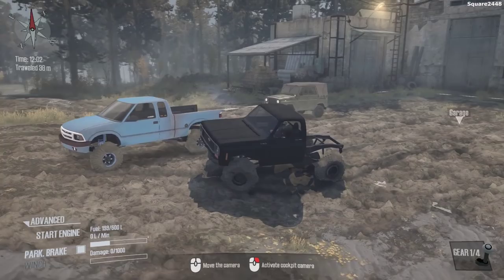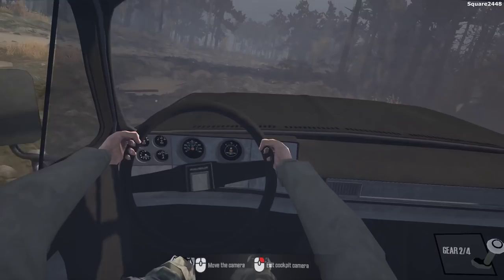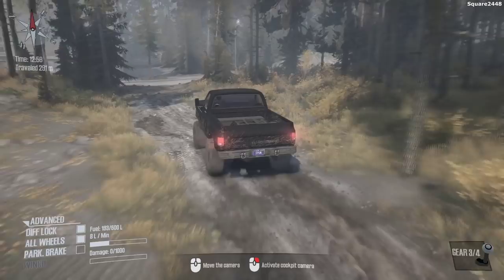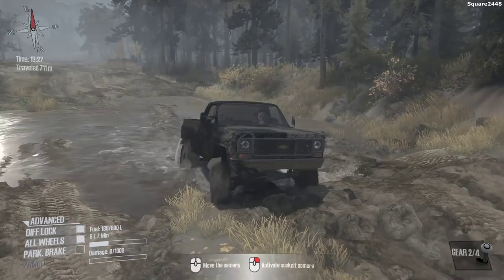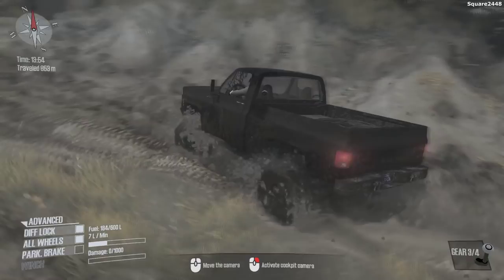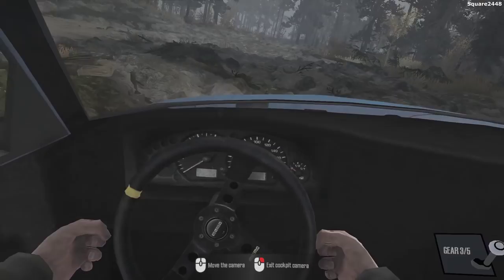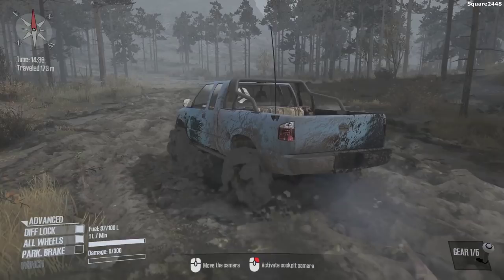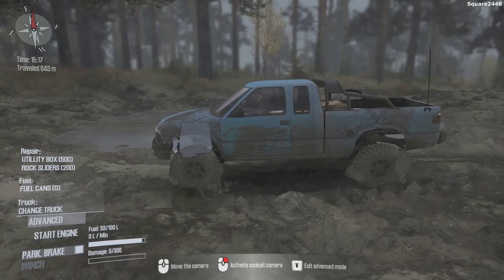Spintires: MudRunner | Mudding With Chevy K10 & S10 Trucks